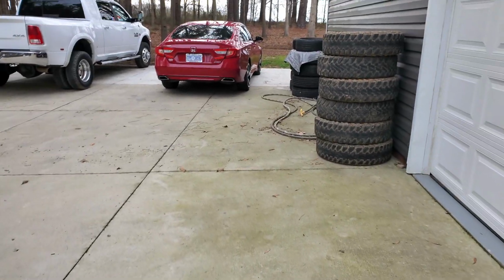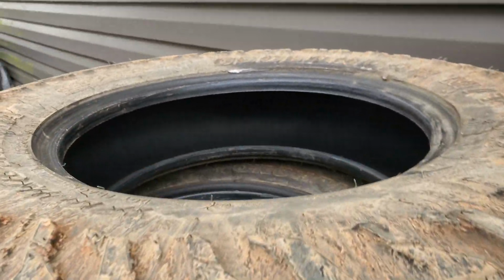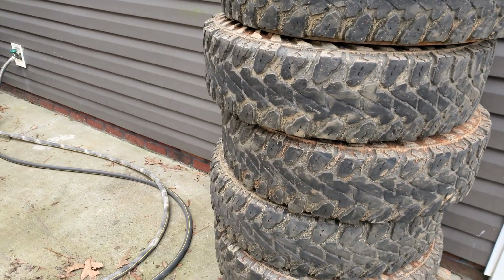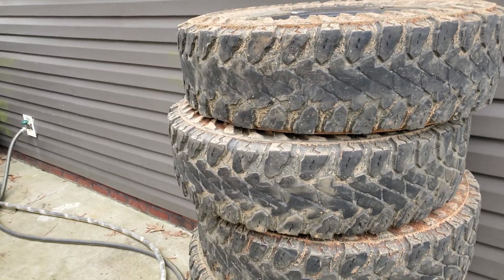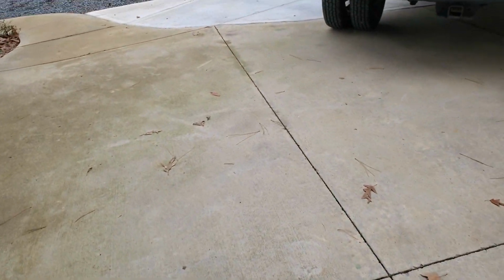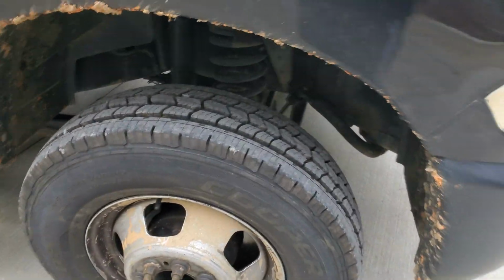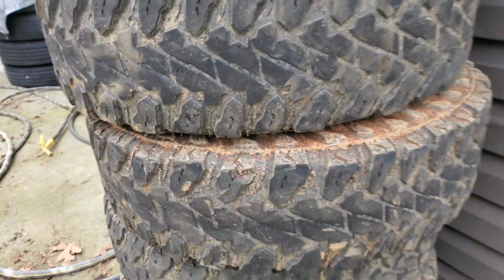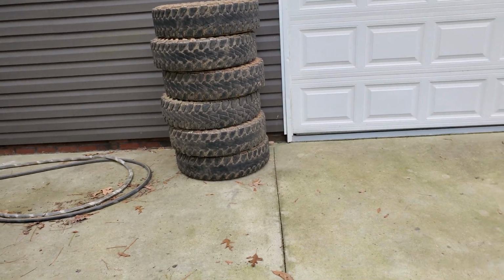Final thoughts Yokohama G003 Tires yokohama READ DESCRIPTION!!!!!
For all the People who Get triggered, This IS JUST A PERSONAL OPINION, I BOUGHT THESE OUT OF CURIOSITY!! Just to see how they would Hold up, 2 tires got replace at 11k because of chipping and showing cord, i stated what i think in the video and the rest is just my 2 cents.!